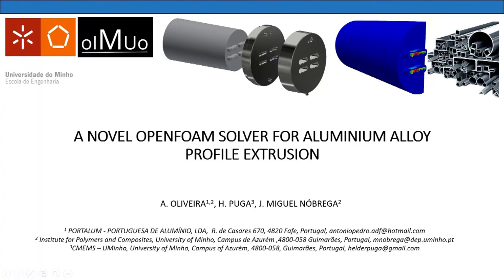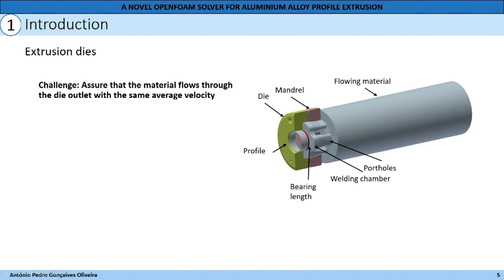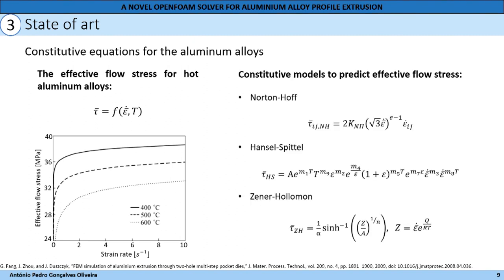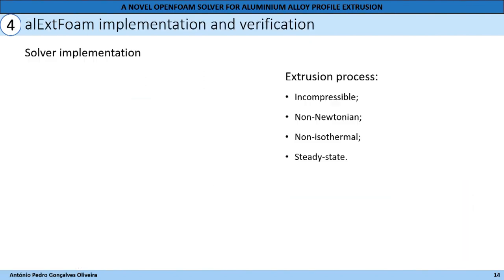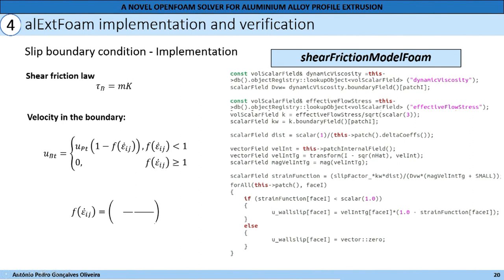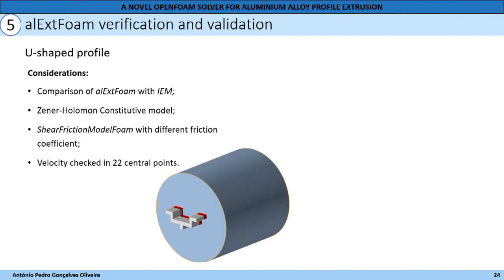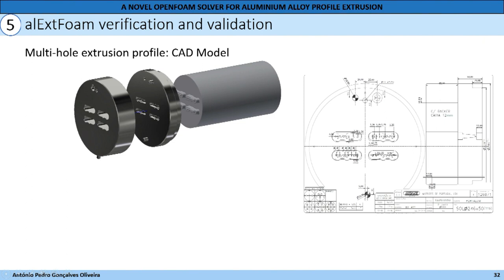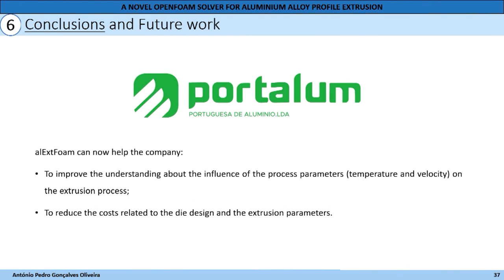Online International Meeting for Users of OpenFOAM III - P3 - Oliveira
A. Oliveria:

A NOVEL OPENFOAM SOLVER FOR ALUMINIUM ALLOY
PROFILE EXTRUSION